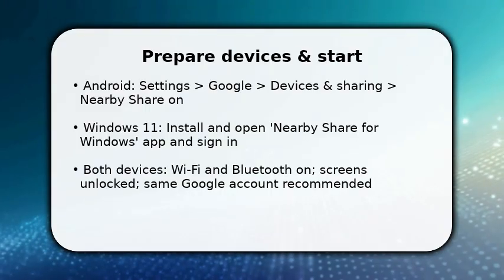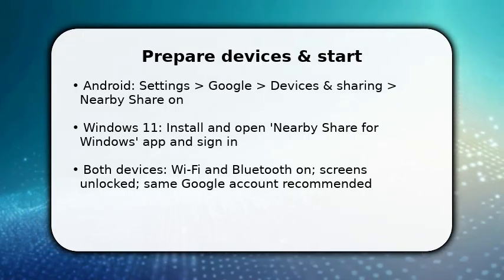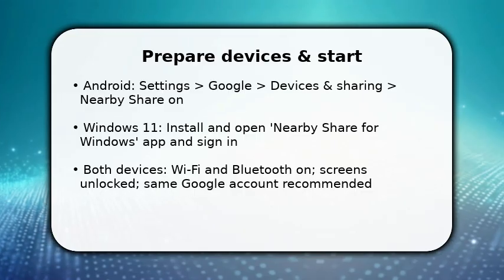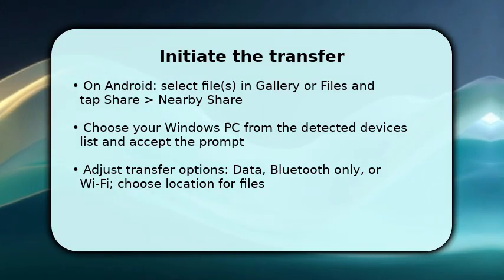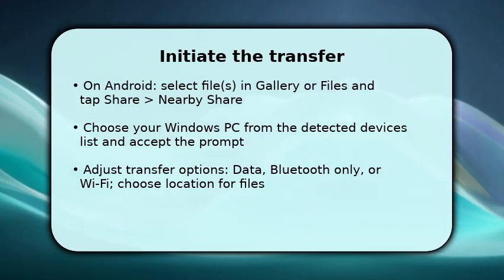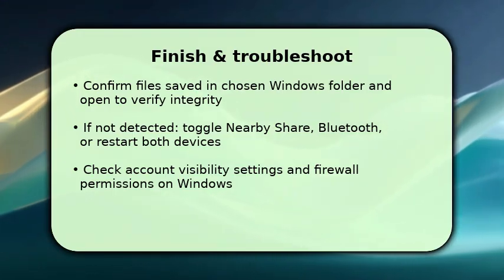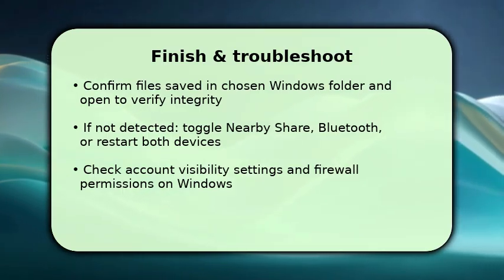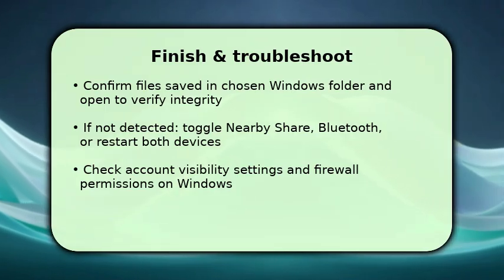How to Use Nearby Share from Android to Windows 11 (easy Method)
Learn the straightforward steps to share files between your Android device and Windows 11 using Nearby Share. This video guides you through setting up both devices, selecting what content to transfer, and completing a seamless file exchange.

Nearby Share, Android, Windows 1lausen